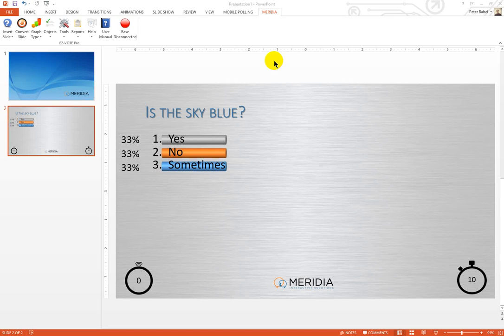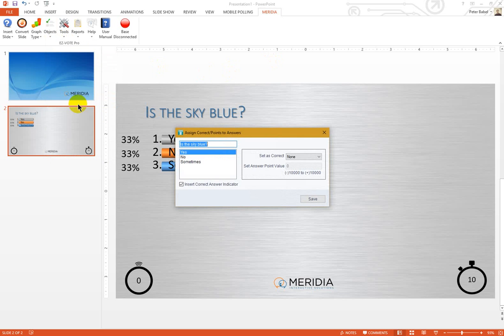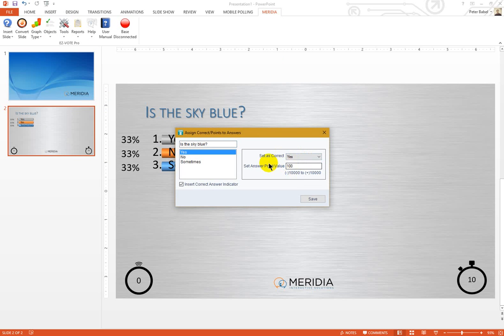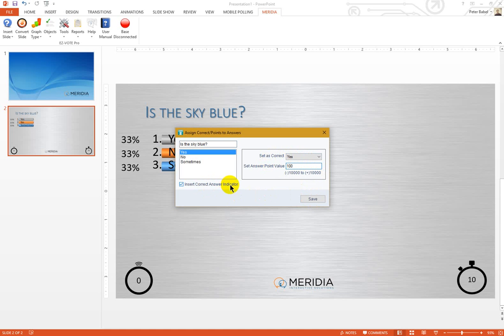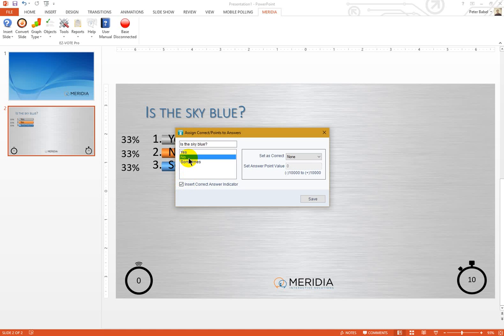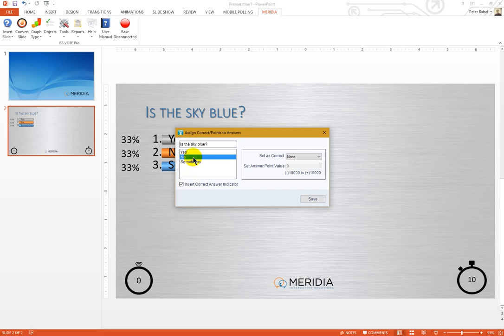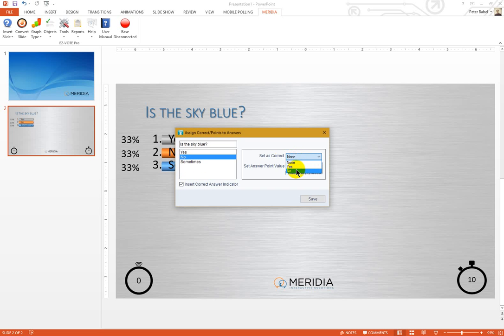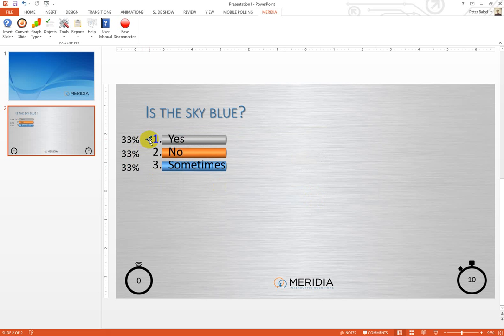15 EZ VOTE Basics | Correct answer, points and indicator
Assign a correct answer and points to your one or multiple of answers in your audience polling question. You may choose not to display the correct answer indicator to your audience, in case you'd rather discuss the answers with them, thus creating a teachable moment or two...